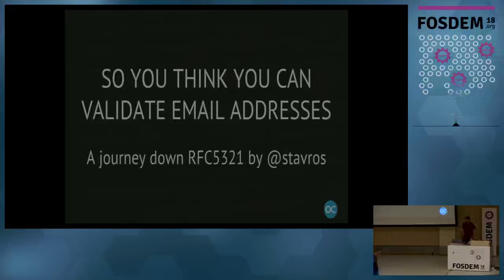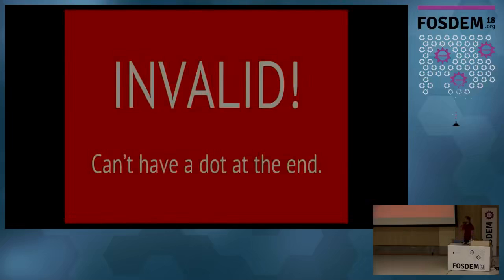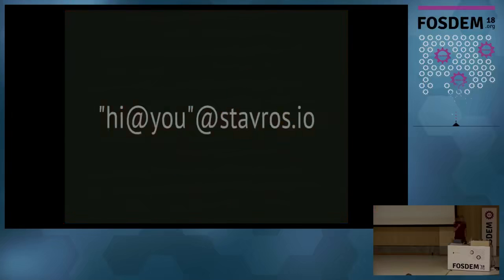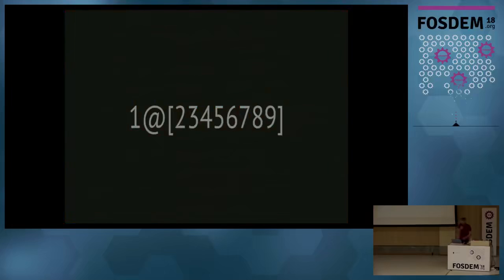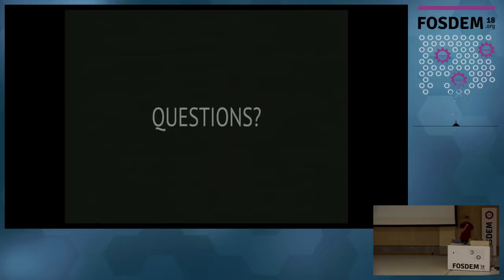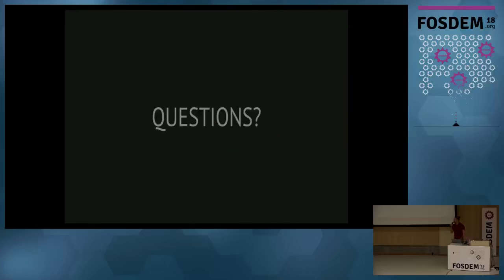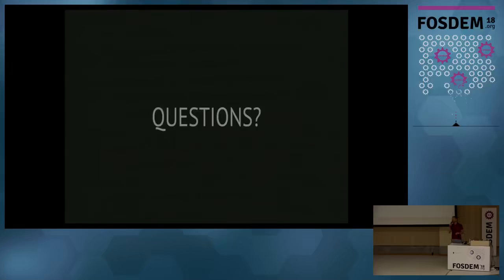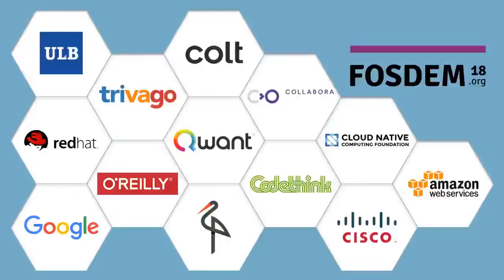So you think you can validate email addresses A journey down RFC5321